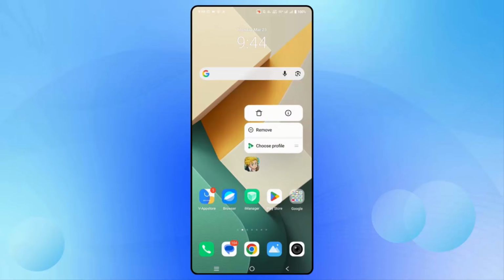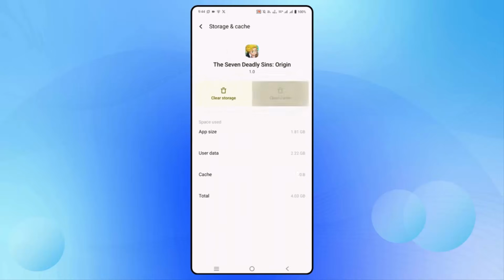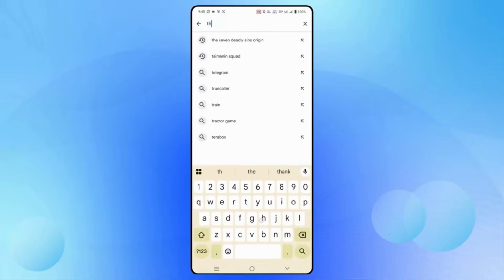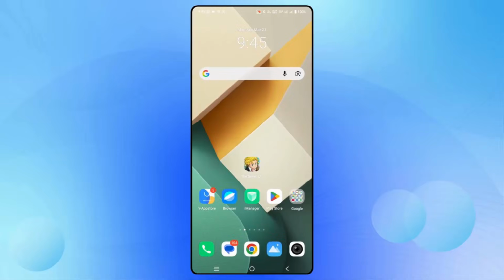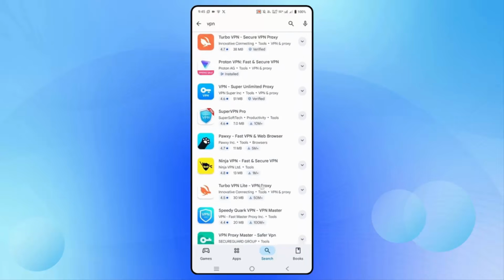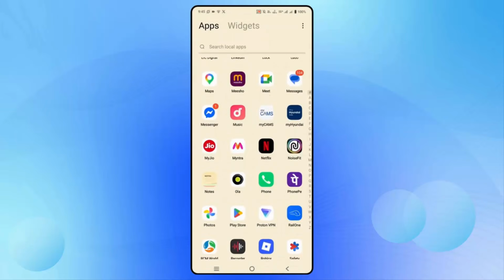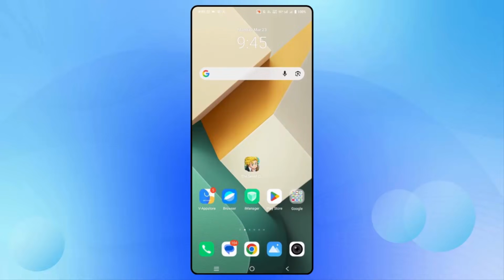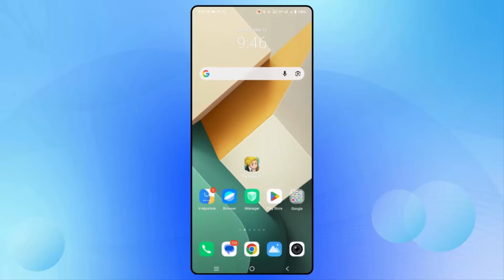Fix The Seven Deadly Sins: Origin Crashing, Not Loading, Not Working, Lagging, Stopping on Android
In this video tutorial, you will learn best methods on how to Fix The Seven Deadly Sins: Origin Crashing, Not Loading, Not Working, Lagging, Not Launching, Black screen, Stopping on Android.
fix The Seven Deadly Sins: Origin not launching on android,
fix The Seven Deadly Sins: Origin not loading on Android,
fix The Seven Deadly Sins: Origin not working on Android,
fix The Seven Deadly Sins: Origin crashing android,
fix The Seven Deadly Sins: Origin lagging/freezing on Android,
fix The Seven Deadly Sins: Origin black screen on Android,

🌐Social Media-